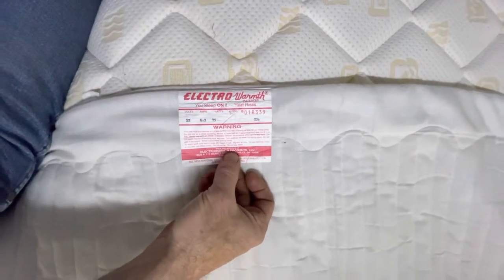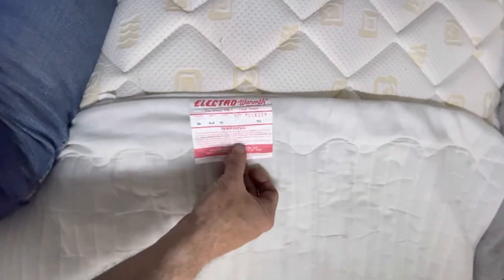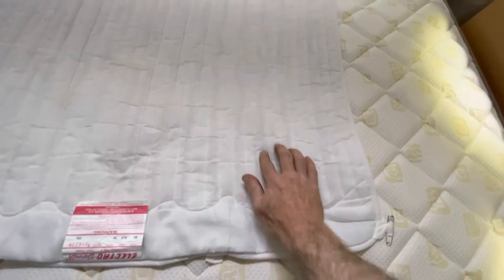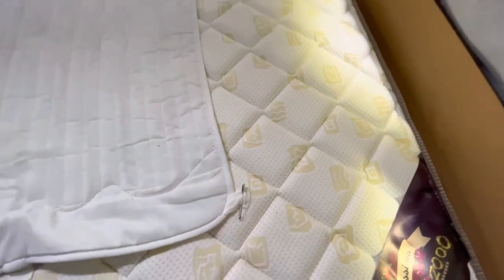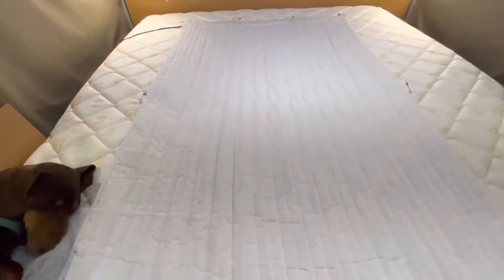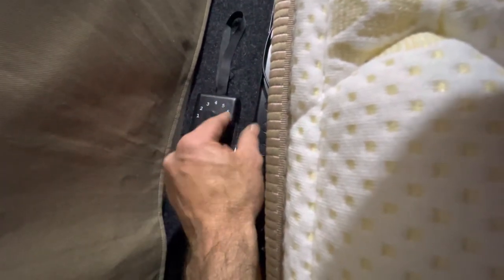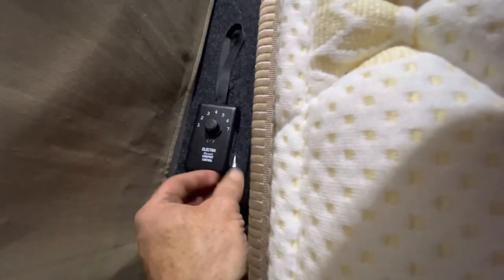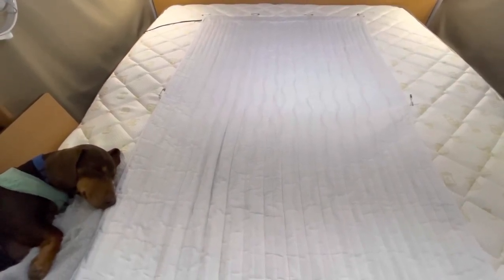12v Electric Blanket- Electro Warmth review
Made in the U.S.A electro 12v warmth bunk warmer/  electric blanket. From what I know they only come in one size which is to fit a single bed they seem to be quite efficient on power when set to lower settings . Having one allows us to turn the diesel heater off at night and still be comfortable without disturbing our neighbours with the noise of the diesel heater running. I have since found out they are now made in China like everything else.￼